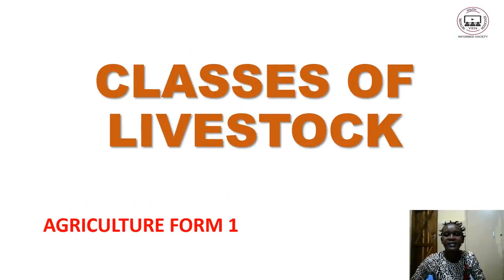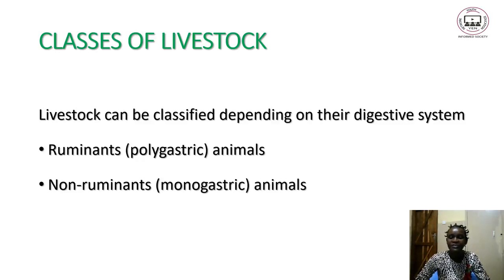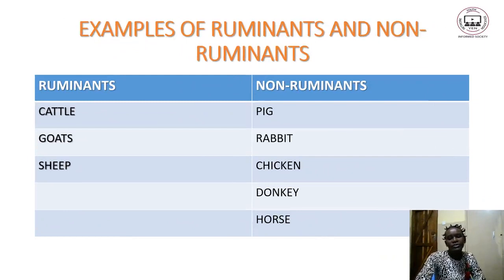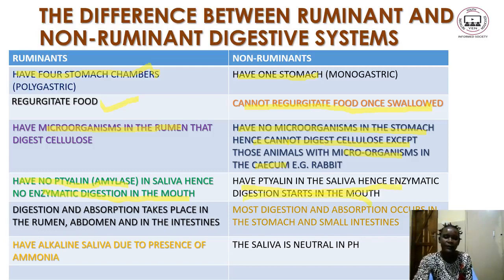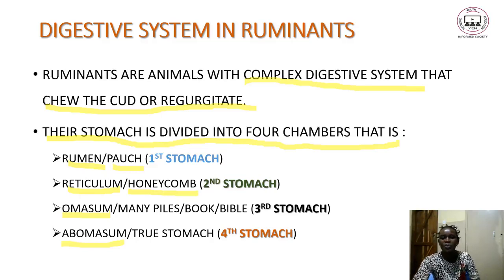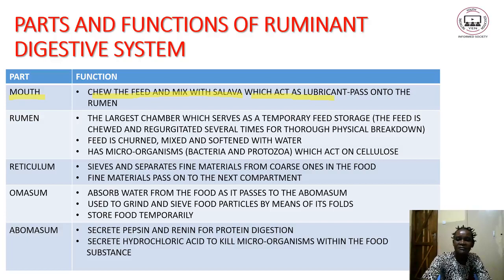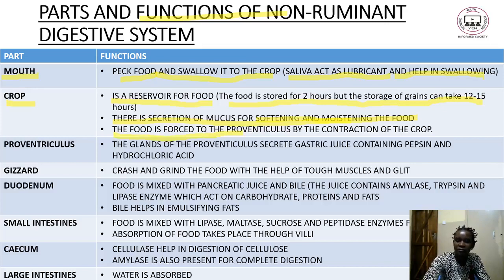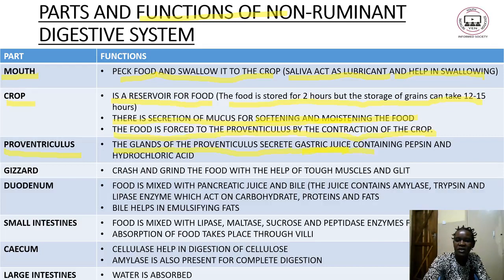Agriculture F1 Topic 11: Classes of Livestock - YEN MALAWI